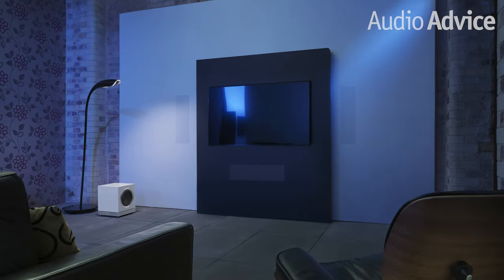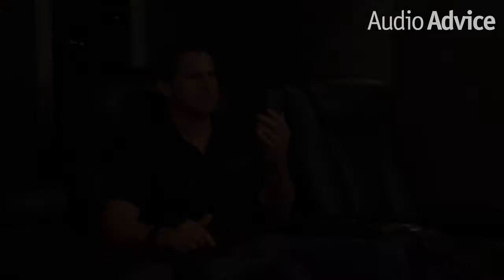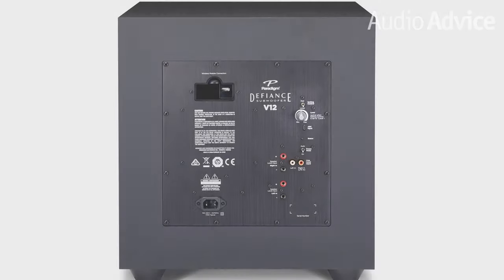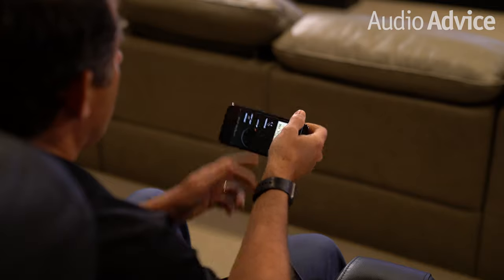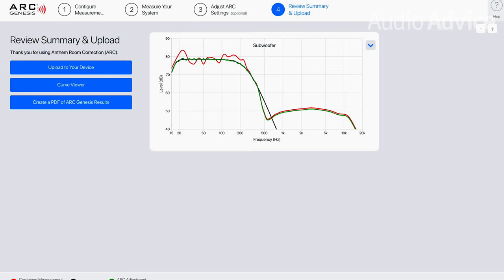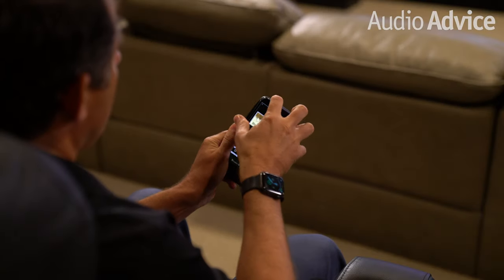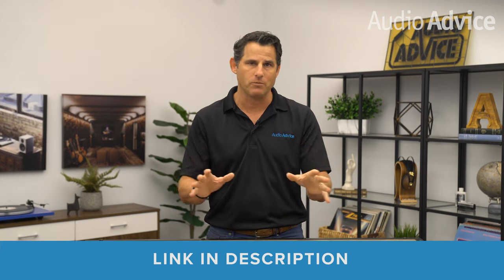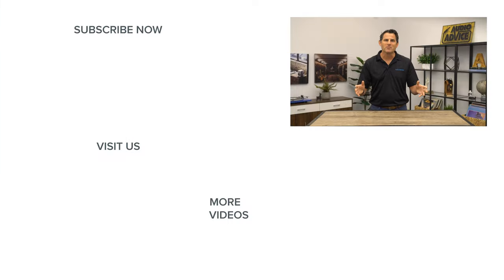How to Set Up & Calibrate a Subwoofer | Home Theater Design Series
Adding a subwoofer to your home stereo system or home theater system can make a huge improvement in your sound if you know how to properly position the subwoofer and adjust all of the settings. If you are willing to spend just a little bit of time learning how to set up a subwoofer the right way, the addition can transform your system. You might get lucky if you just plop it down, turn it on, and everything winds up perfect, but odds are you’ll need to play around with placement and adjustments to get ideal results.

Be sure to find the correct placement for your subwoofer before setting it up and calibrating it. We can help you with that step